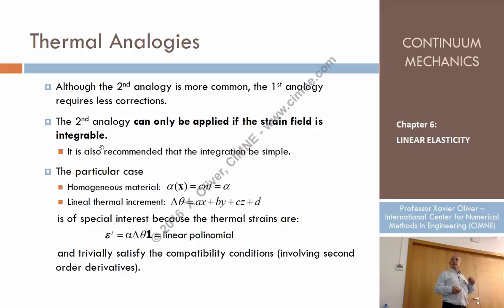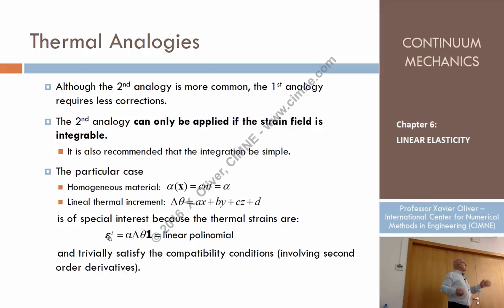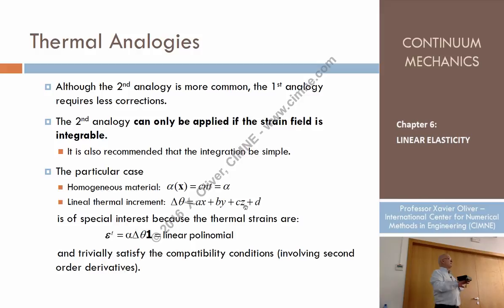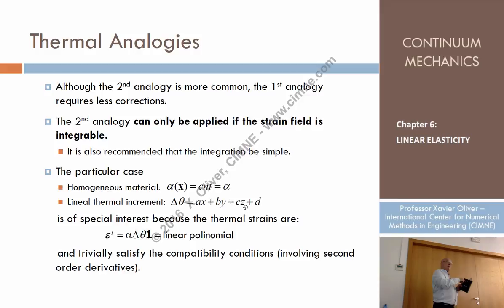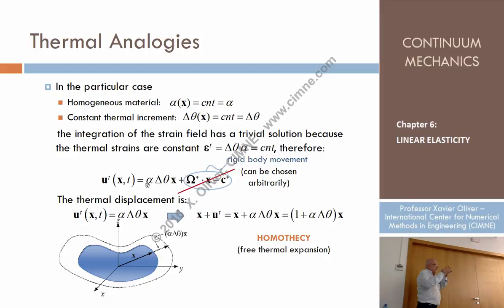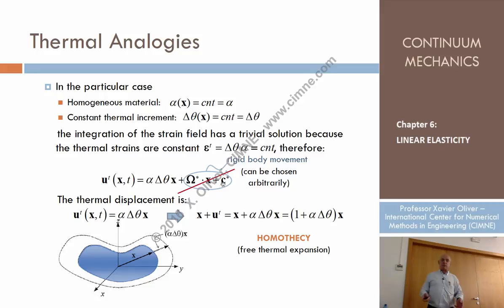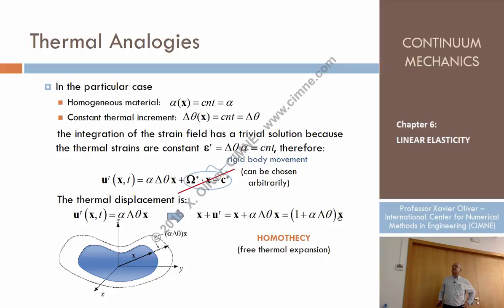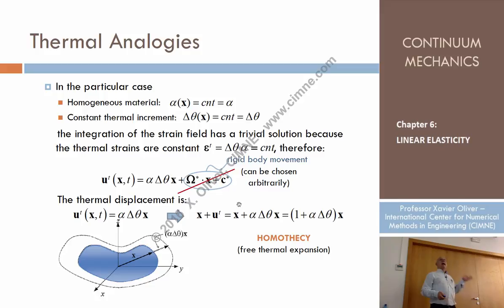Continuum Mechanics - Ch 6 - Lecture 17 - Thermal Analogies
Chapter 6 - Linear Elasticity
Lecture 17 - Thermal Analogies
Content:
1.6. Thermal Analogies
1.6.4 Thermal Analogies